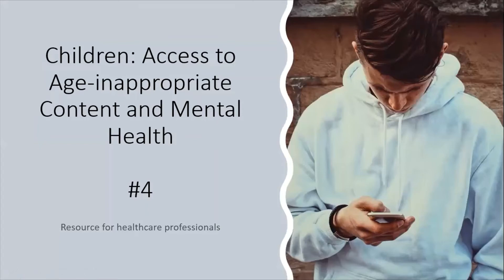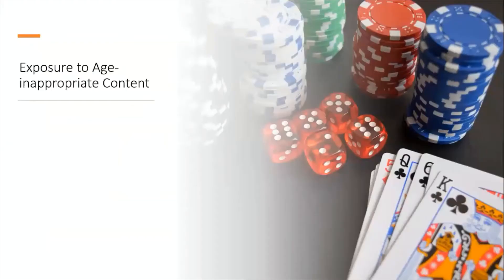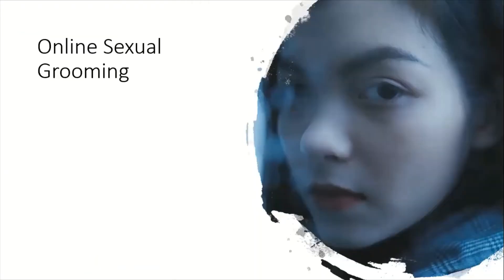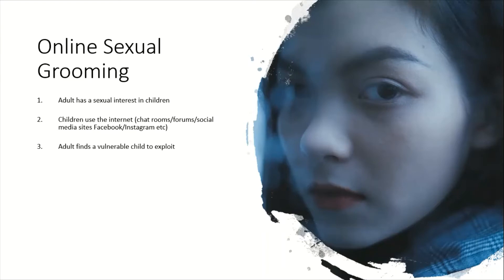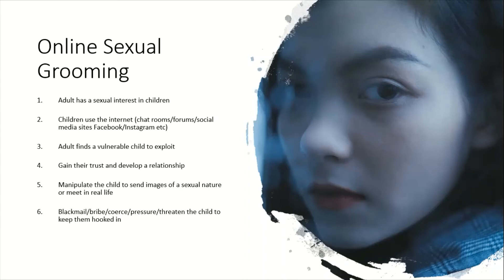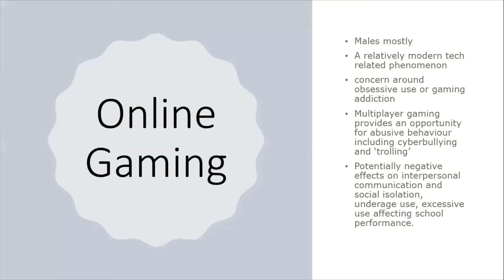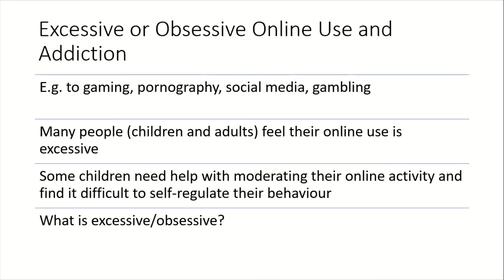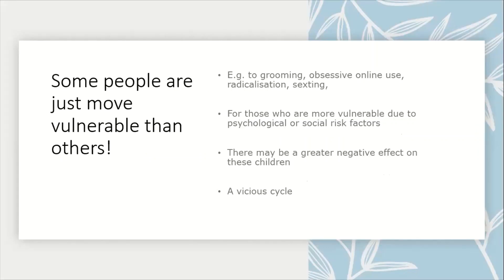Children: Age-inappropriate Content and Mental Health (e.g. pornography, sexual grooming) #4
The 4th and final video in the Children: Digital Lives and Mental Health Series exploring online safety. Suitable for safeguarding children level 3 learning.

A resource for healthcare professionals (nurses, paramedics, doctors, and students) as well as social workers, police officers, teachers etc. Free CPD.

Covering access to pornography, gambling, sexual grooming, pro-self harm, pro self anorexia content and gaming with a focus on how it can affect the emotional well-being of children and young people.